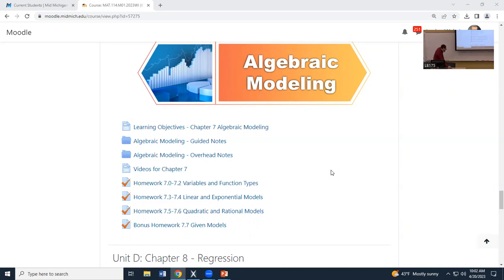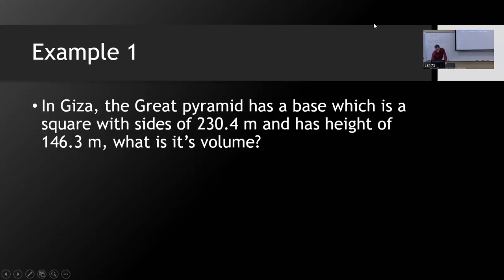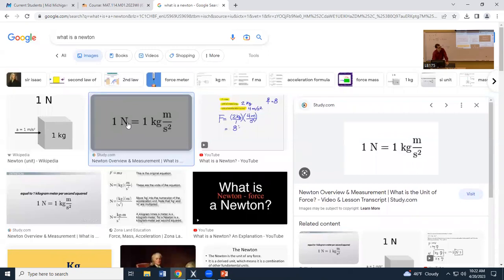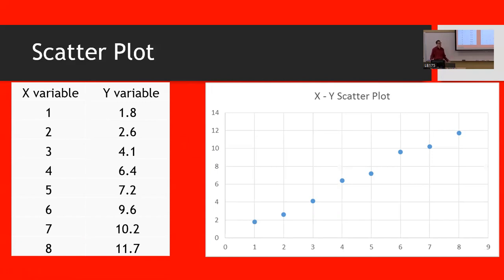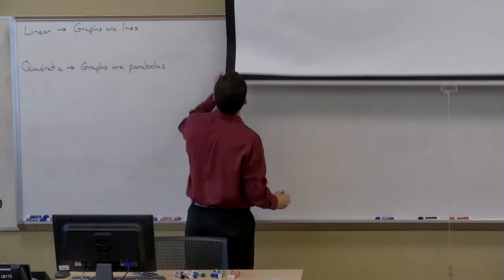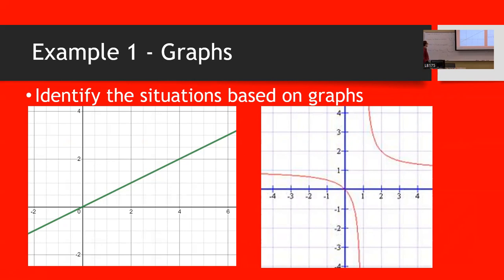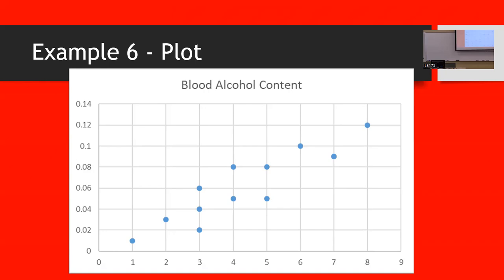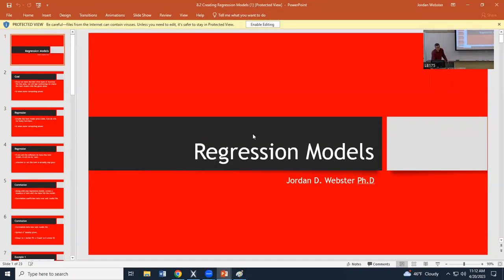MAT 114 Chapter 8 Sections 8.0 Intro and 8.1 Function Types